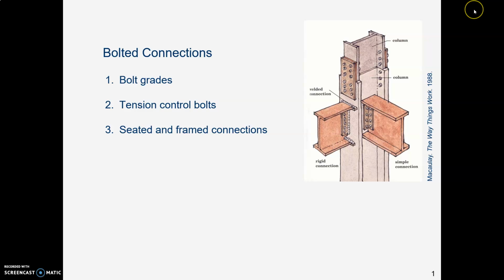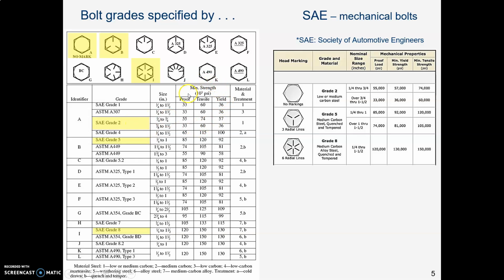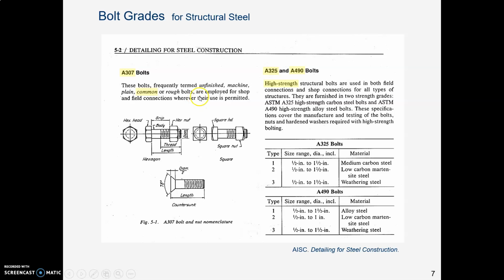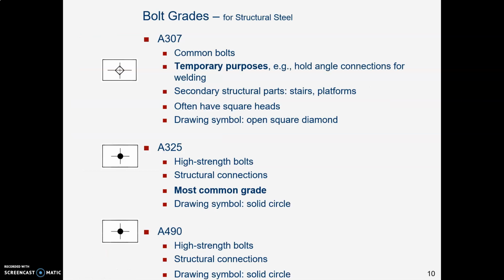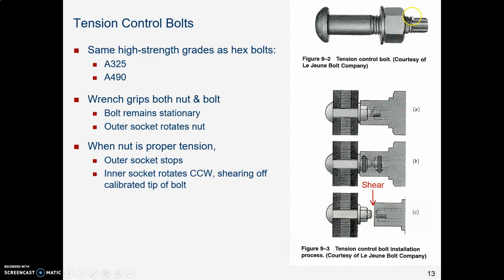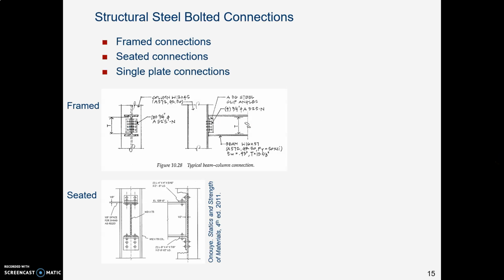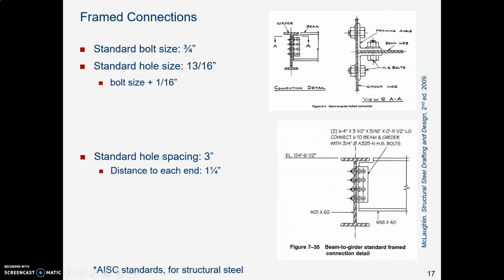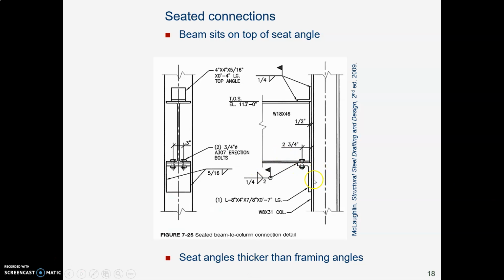SM05a bolt grades bolted connections